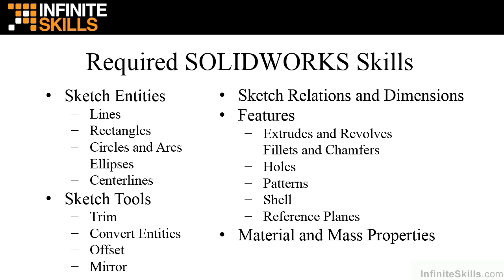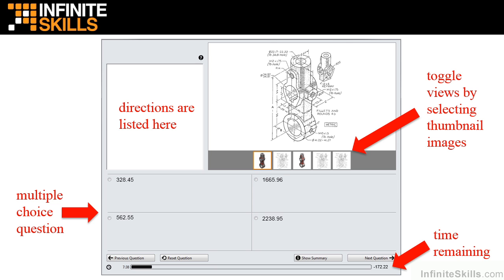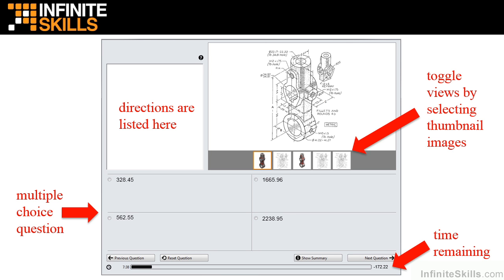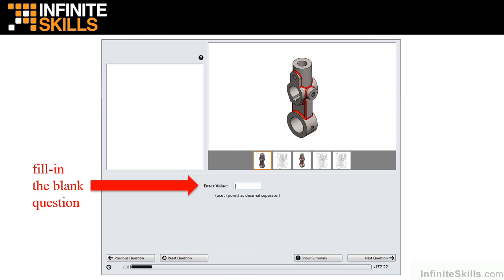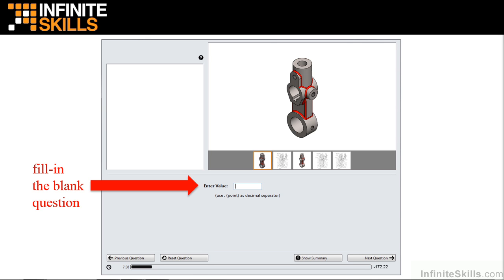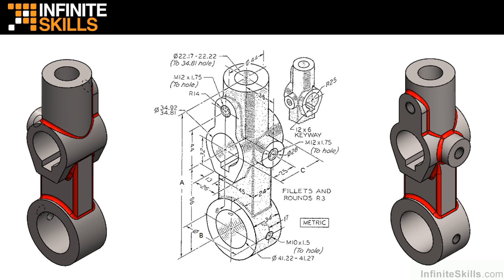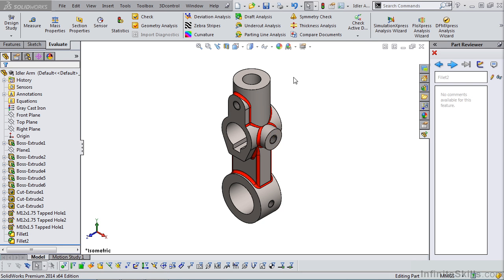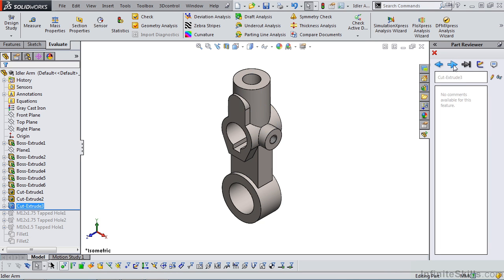0301 Part Modelling Exam Question Preview